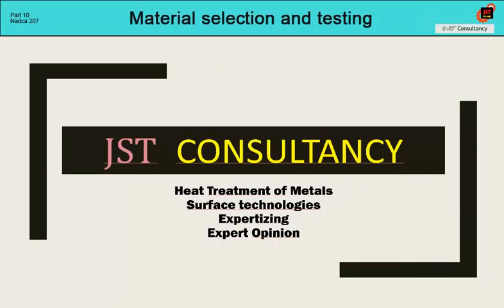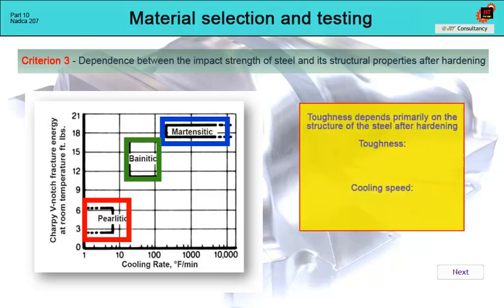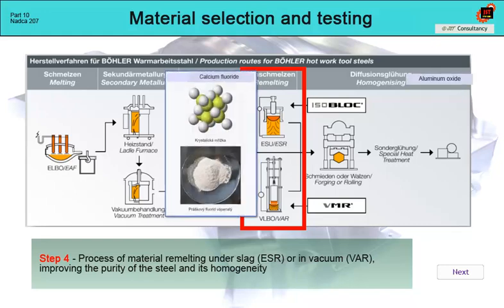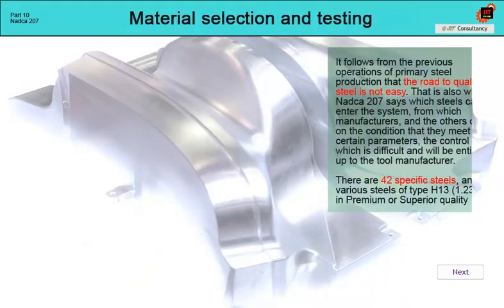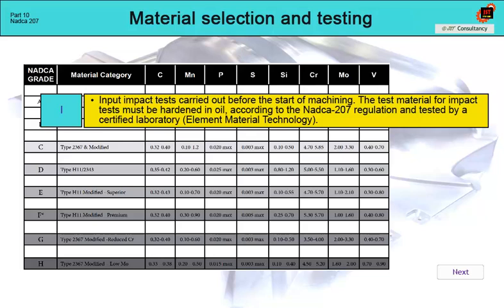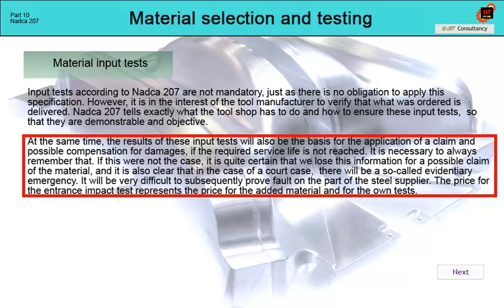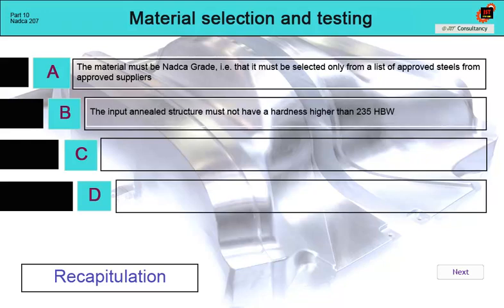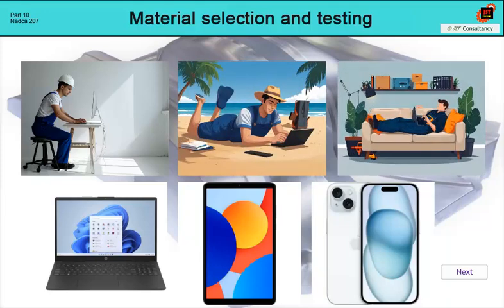Chapter 4 - Nadca 207 and Material Selection and testing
Material selection and purchase is the most important part of the dies manufacturing process for HPDC. Our wrong decision at this stage can never be corrected, not even by any heat treatment. Why this is so is explained in the course.

You can find this course on my and it includes a knowledge test or a certificate of completion of the course. The course is designed to provide basic knowledge of the process to all hardening shop workers, or designers and production technologists who design components, but it is also suitable for buyers who order this technology for their products. It will certainly be a good teaching material for students of all levels.